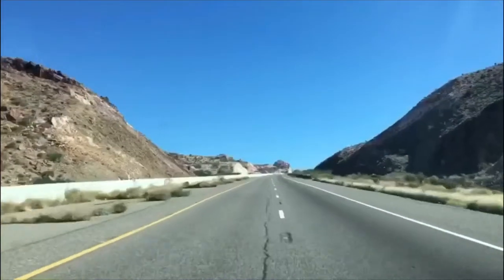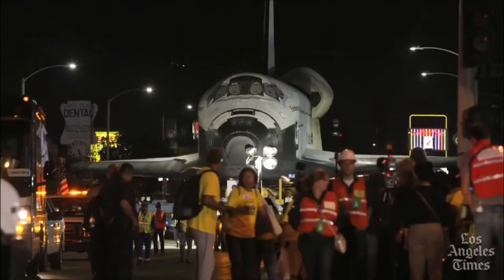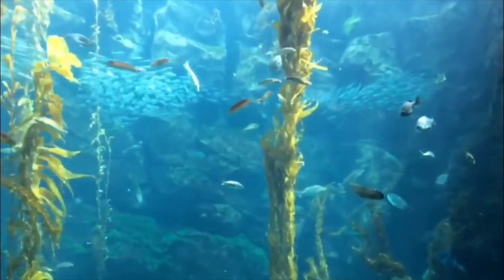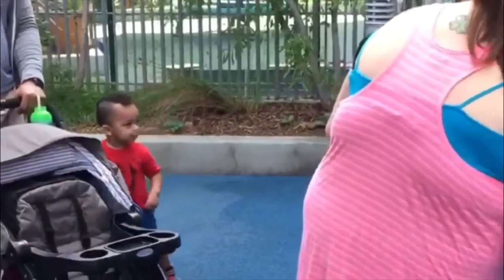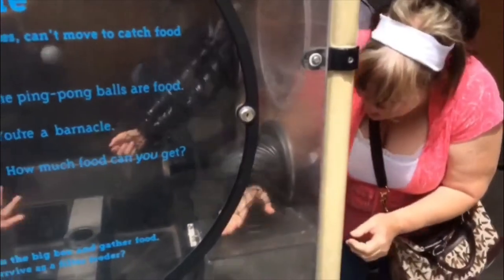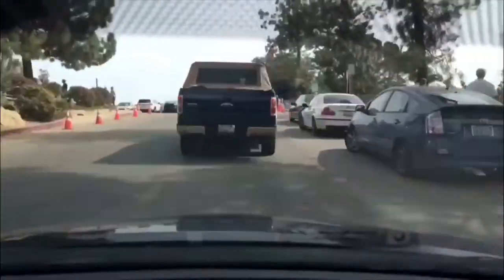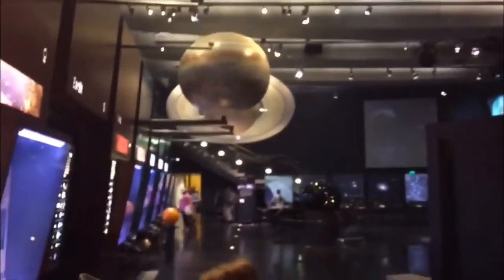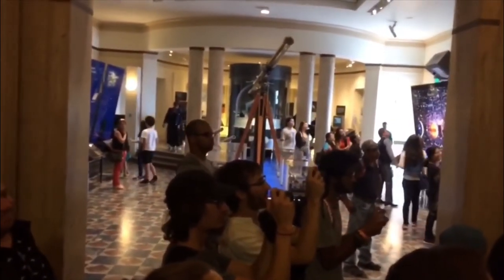The California science center a delicious Korean BBQ and the Griffith Observatory; Los Angeles, Ca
In this episode we take a trip down memory lane with the space shuttle endeavor; afterwords we go inside the California science center. After exploring some of their exhibits we head to Castle BBQ for some delicious Korean BBQ. Afterwards we show you how to get to the Griffith Observatory. And we wrap the whole thing up by showing you a filming location from back to the future.